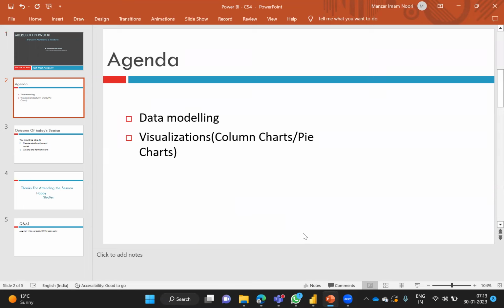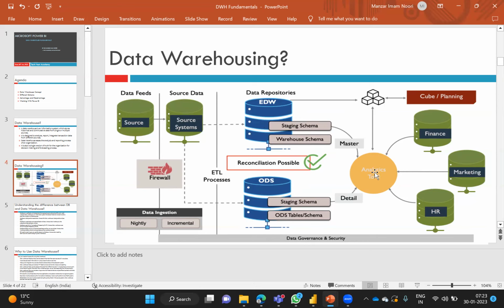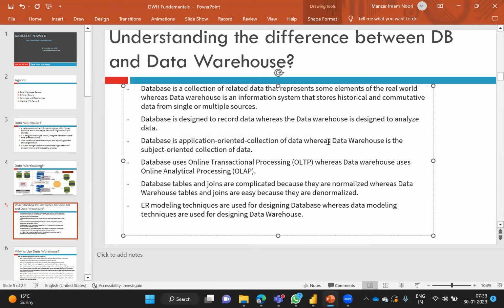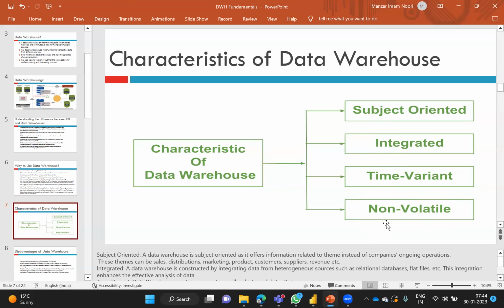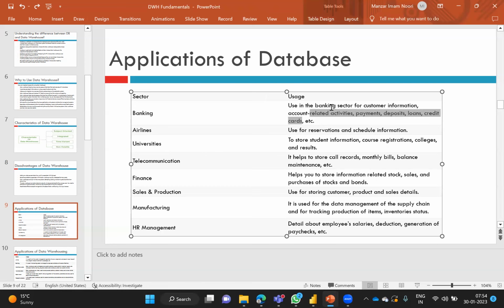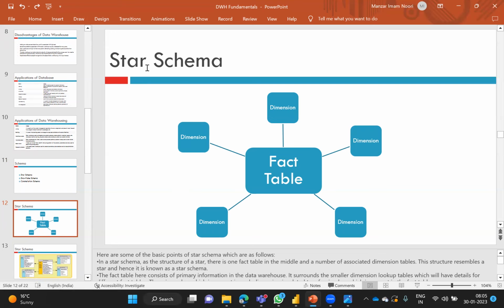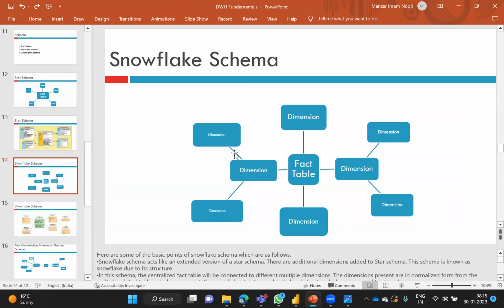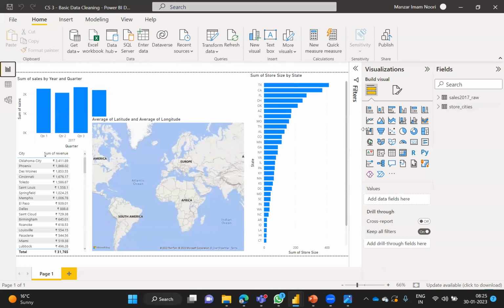Session 4 _ Modelling 1